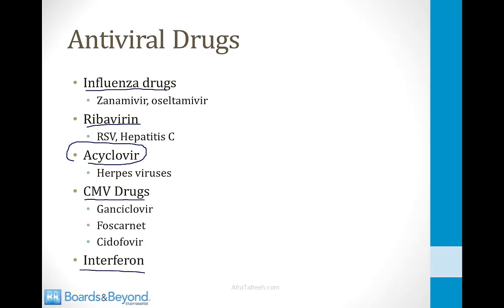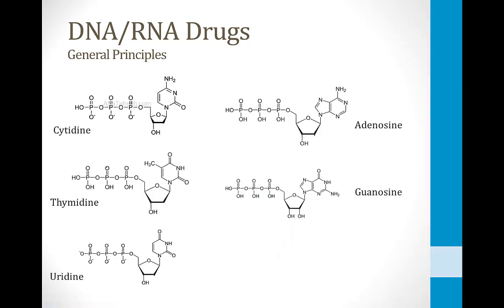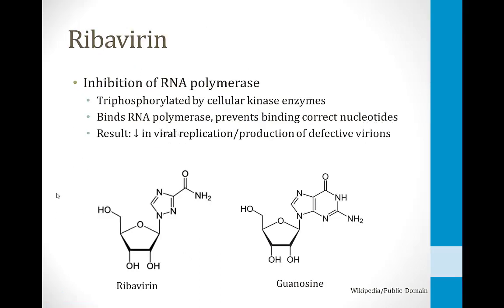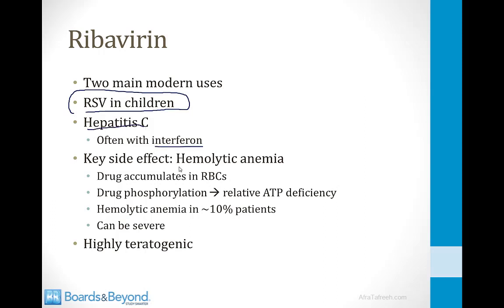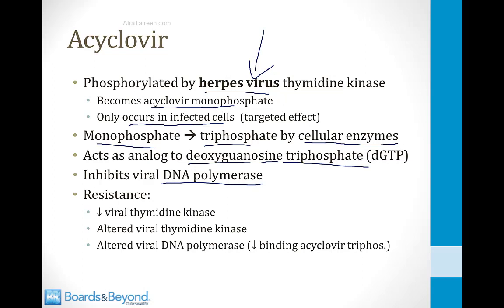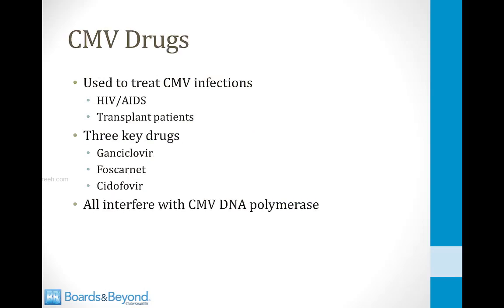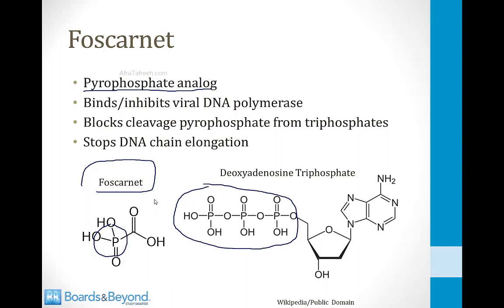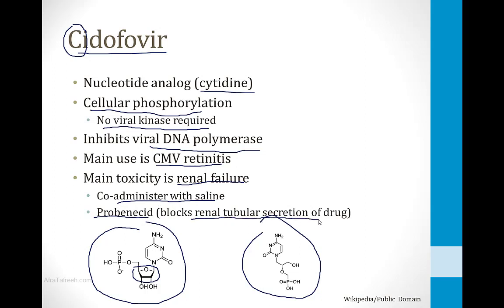Viruses-8. Antiviral Drugs